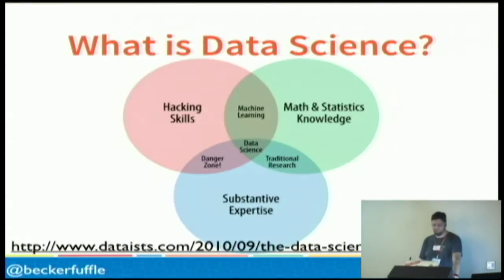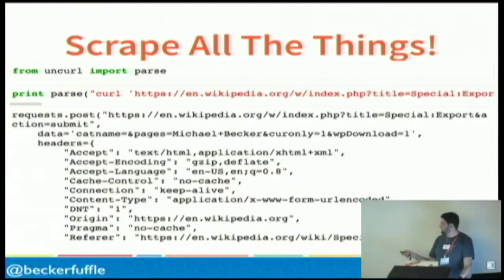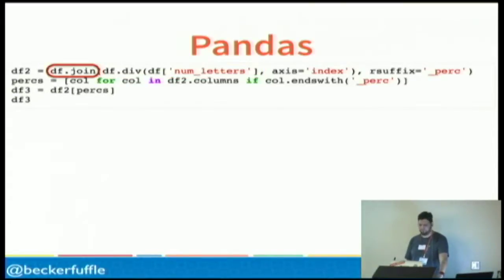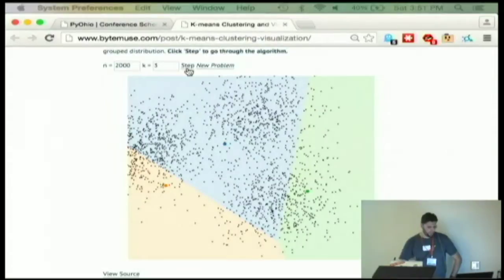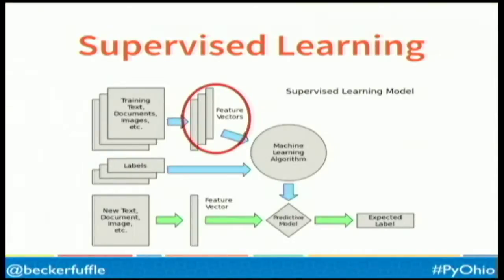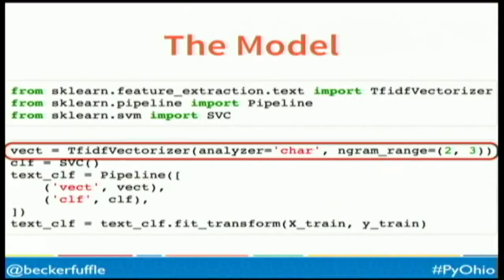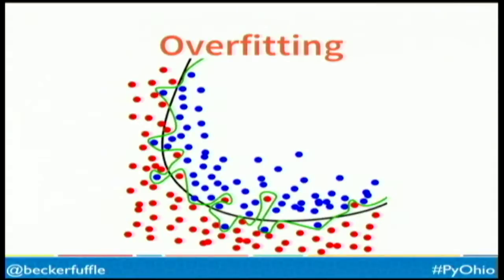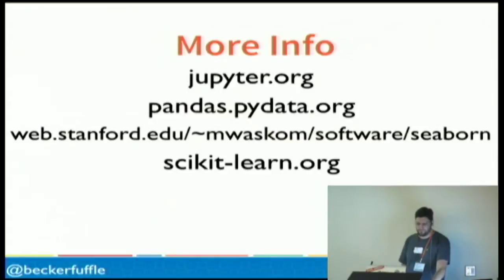Data Science: It's Easy as Pyǃ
Michael Becker
Over the last several years, many amazing Python projects have been created for working with data, making Python one of the top languages for data scientists. In this talk, I'll cover all five stages of the OSEMN data science process, and several Python libraries that can be used at each stage. To demo, I'll illustrate the creation of a language classification algorithm, using Wikipedia articles.